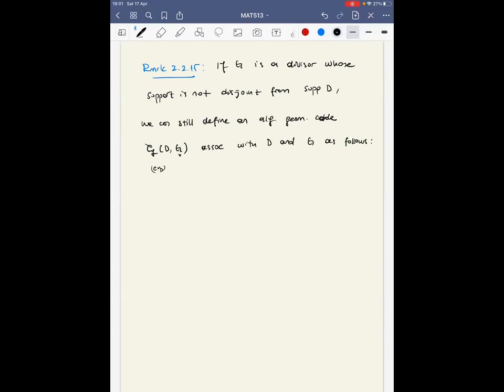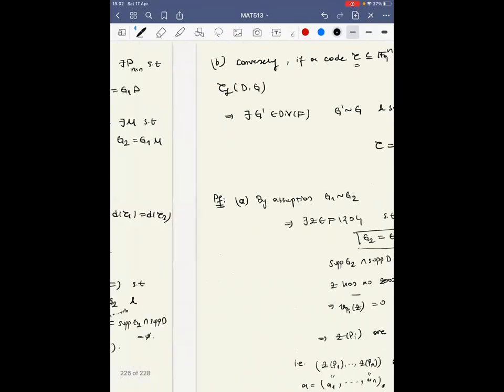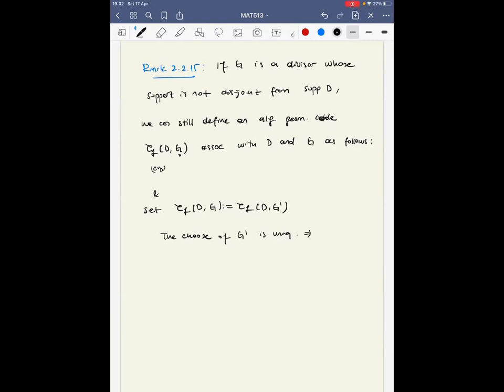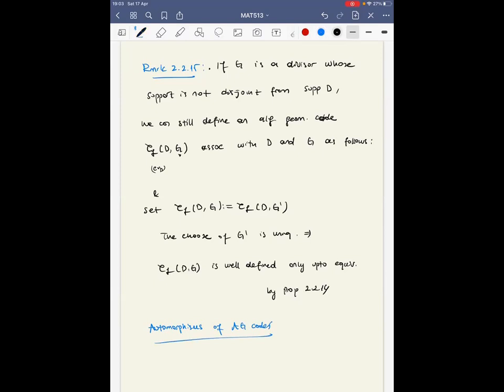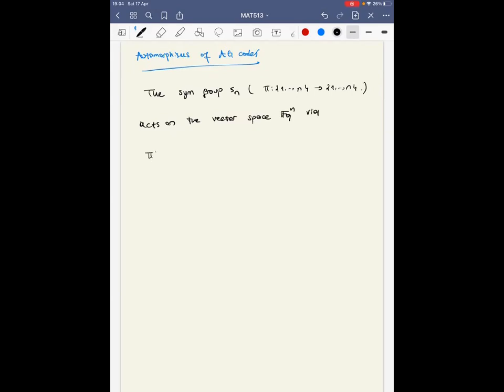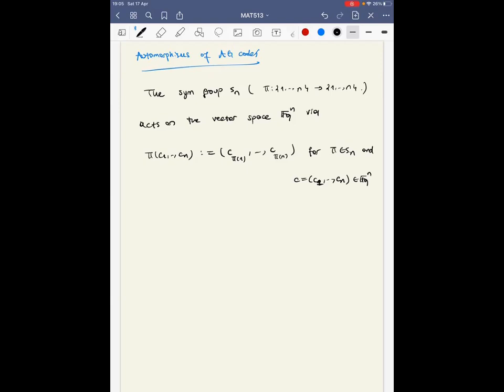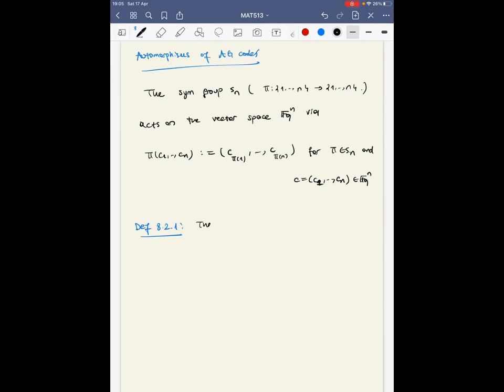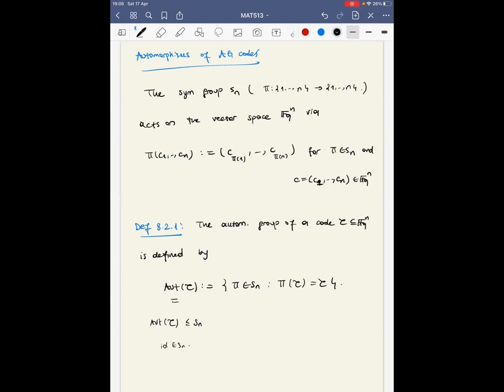Introduction to Algebraic Function Fields and Codes-Lecture 15.IV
We end up this lecture with few remarks on the construction of AG codes when we don't have disjoint support of the divisors D and G, and on the automorphism group of a linear code.